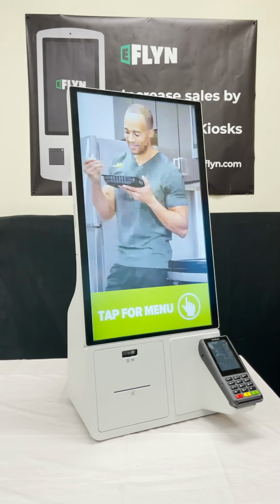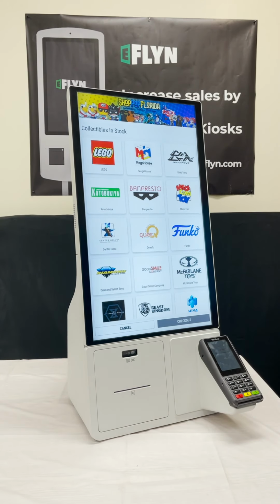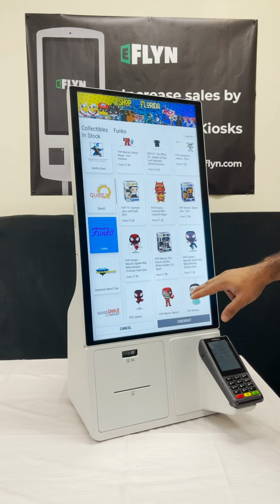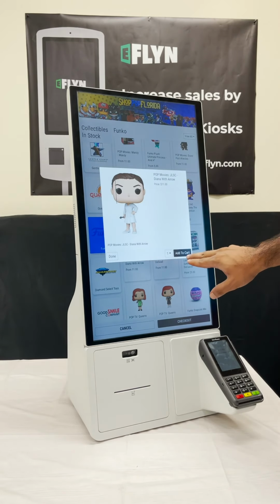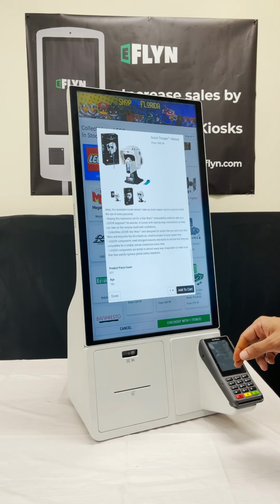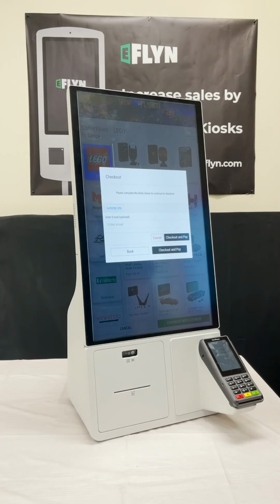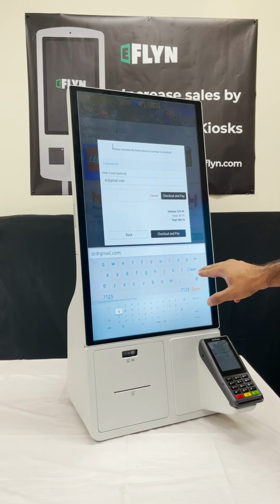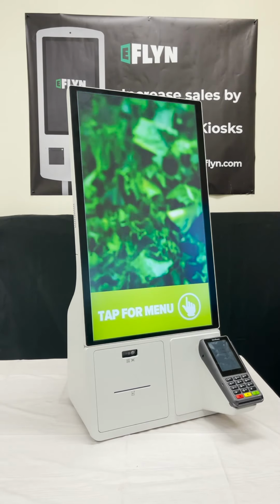Shopify Self Checkout on Samsung Kiosk